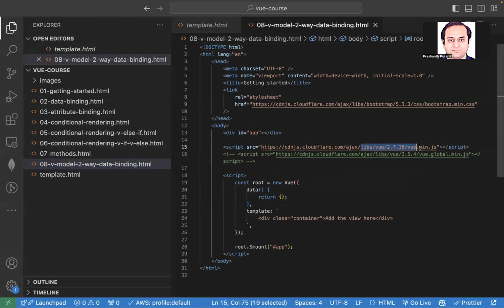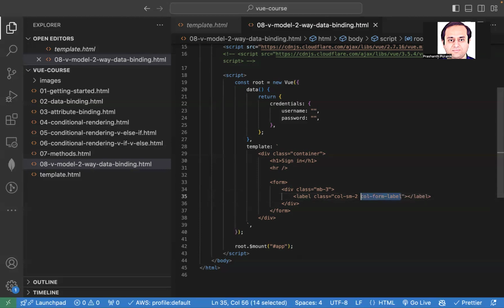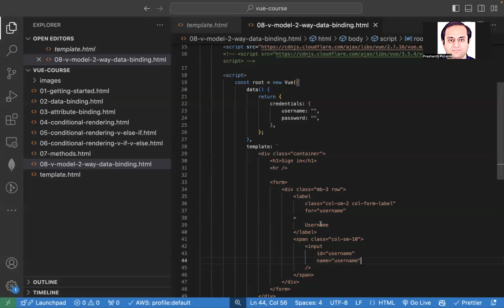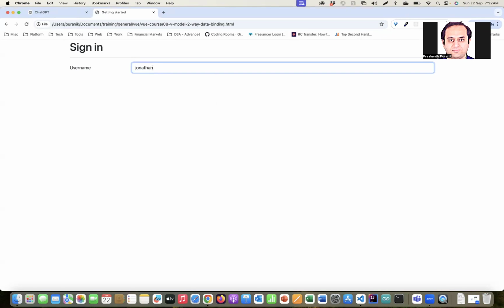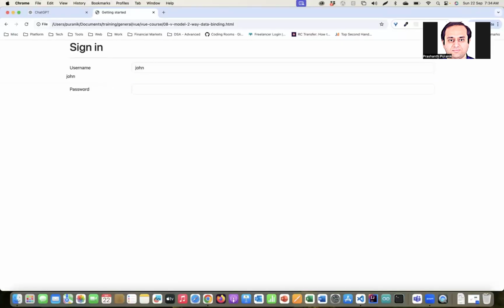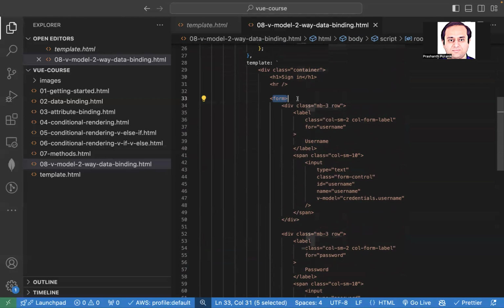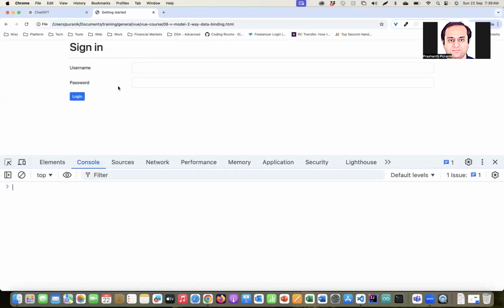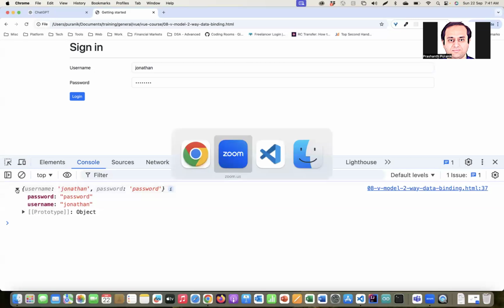11 v model 2 way data binding